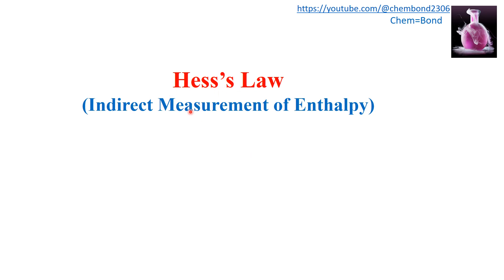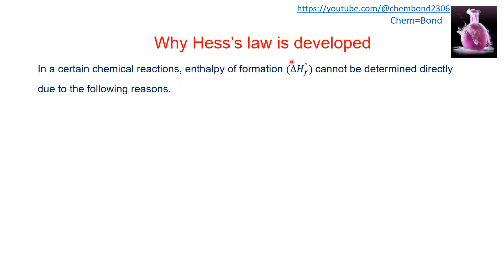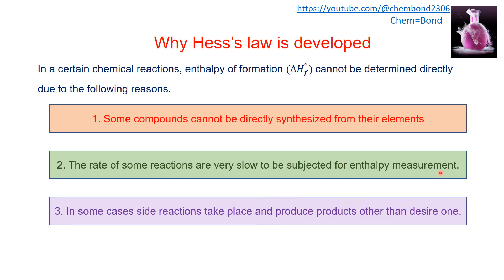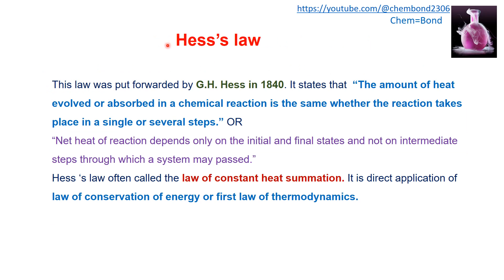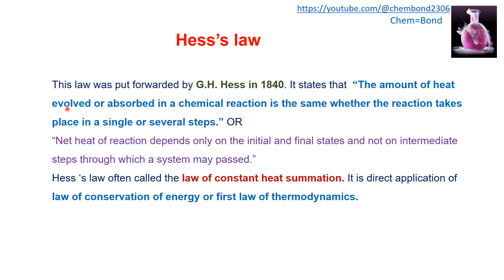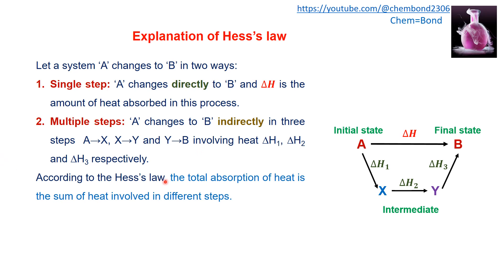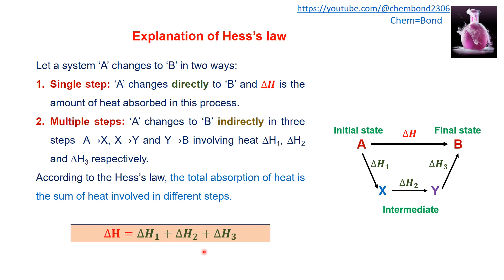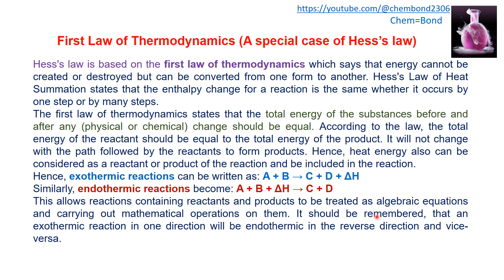Hess's law of constant heat summation (Part-I)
why Hess's law is used, defintion of Hess's law, law of conservation of energy, first law of thermodynamics, a special case of Hess's law, examples of Hess's law